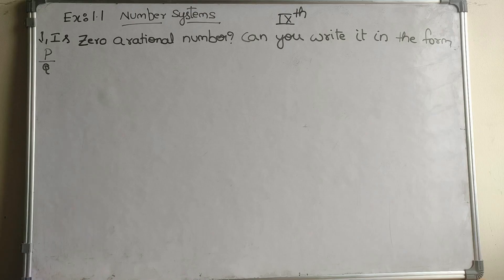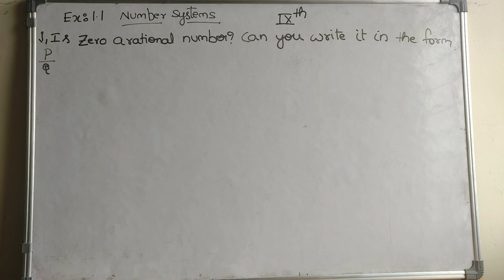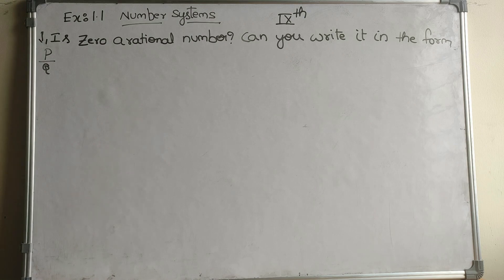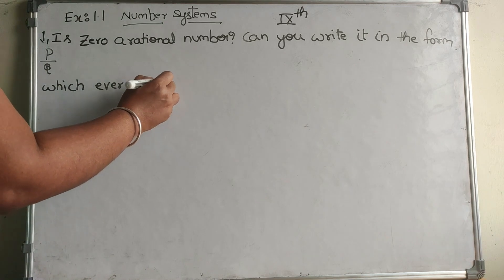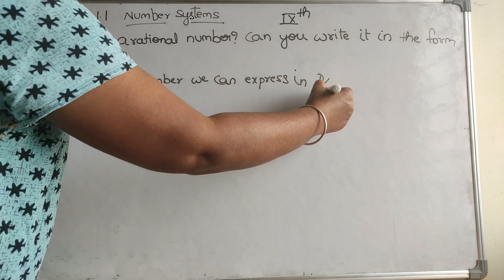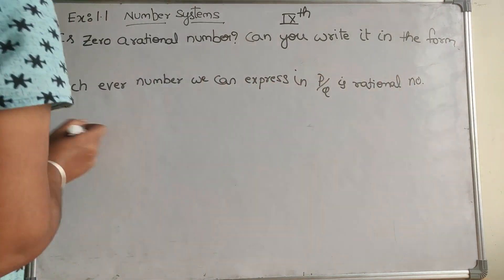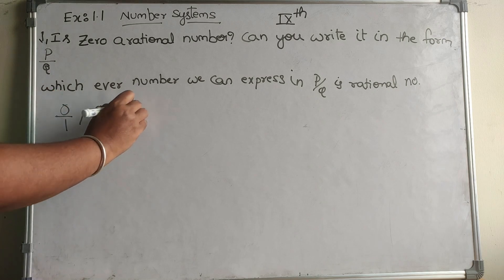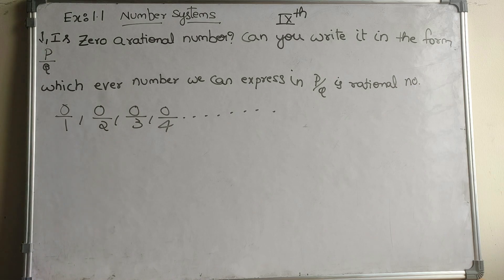(P1) | 9th Class Maths | Number Systems | Chapter 1.1 First Q & A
Exercise 1.1 First Question And Answer 9th Class Maths Number Systems Chapter 1

1, Is zero a Rational Number ? write it in the form of p/q ?